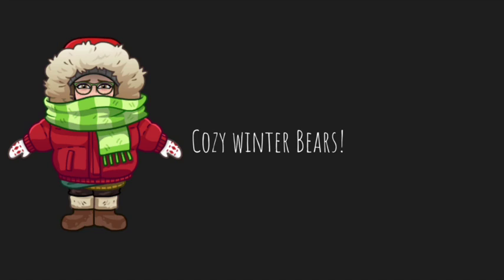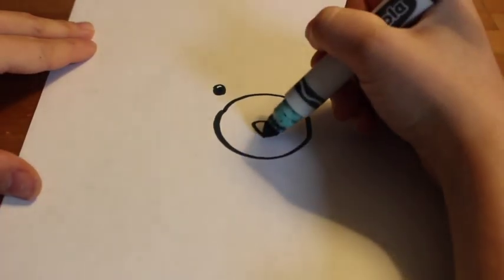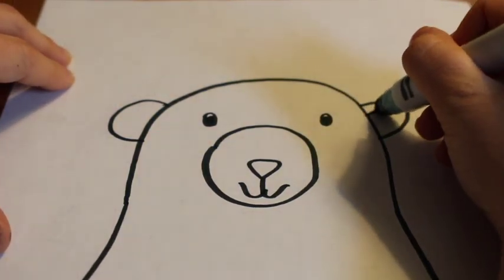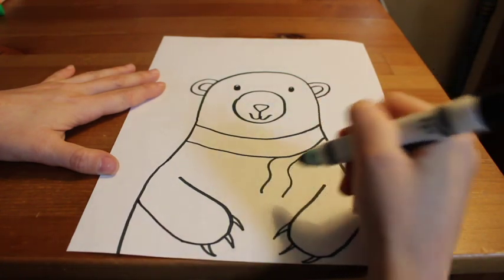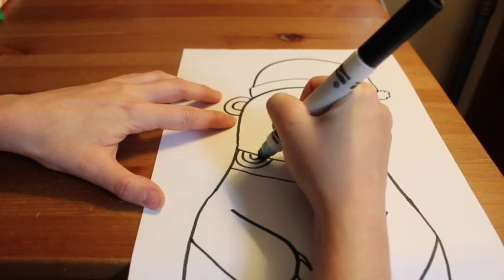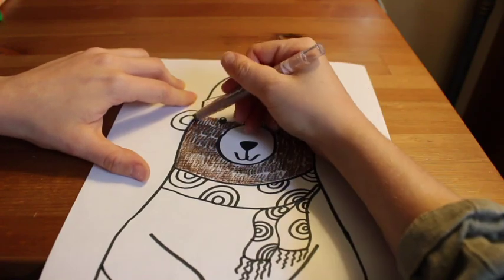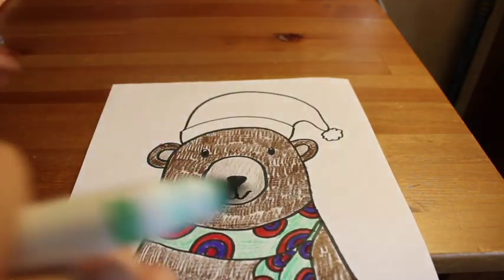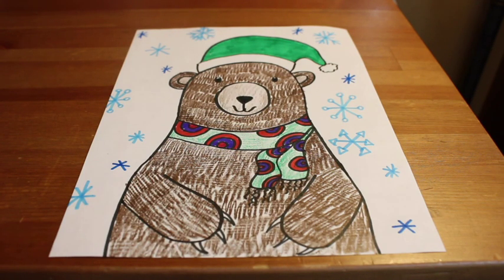Cozy Winter Bears Kindergarten Virtual Art Lesson 2020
I created this art lesson for Kinder students, but it could be used for K-2! We start out by reading One Bear Lost, a story about a bear that gets lost from its' friend group.

I cover texture, symmetry, and pattern and talk about value as well. Enjoy!